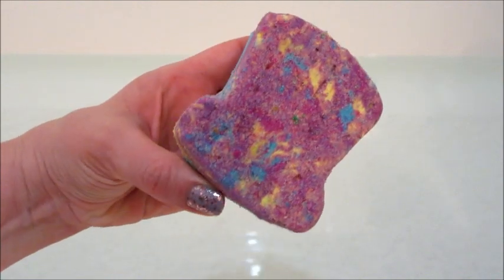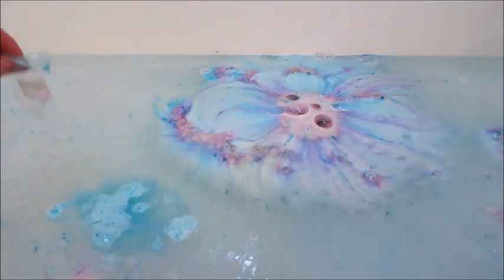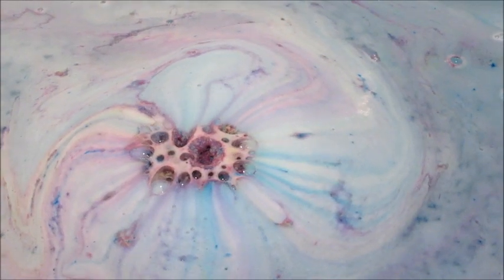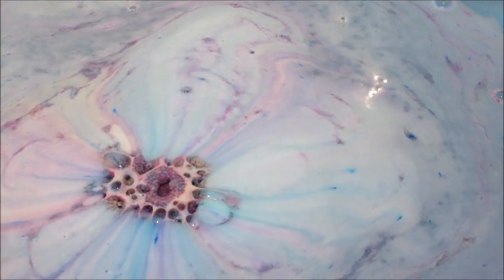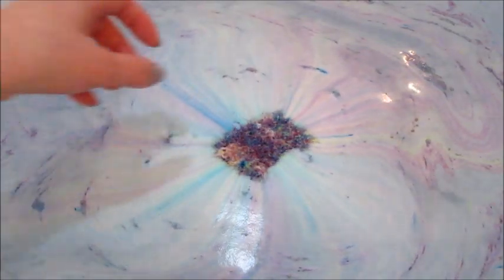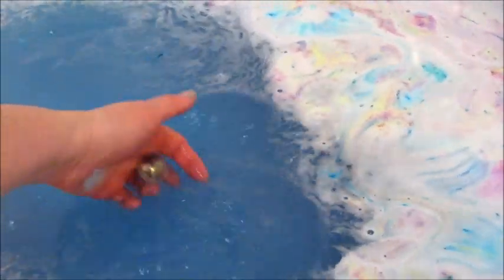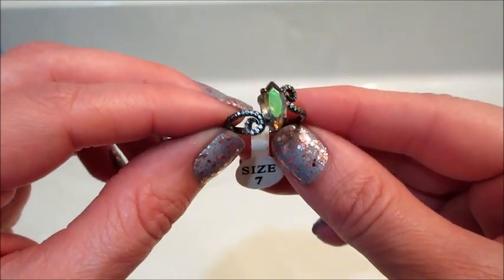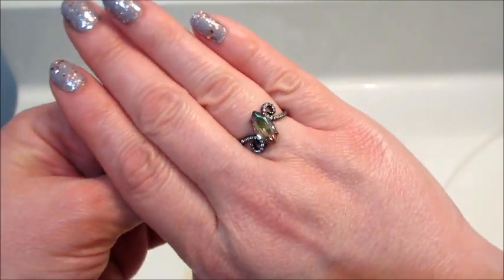Fragrant Jewels Ring Reveal - Mad as a Hatter Bath Bomb DEMO!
Today’s ring reveal came from the Mad as a Hatter Bath Bomb!

There is a party and you are invited, so join us!
Time to reach for that tea cup, for where we are going the tea keeps flowing. We are setting down our guards, not a worry in sight, join us!
Tea time starts promptly at 6, so don’t delay, the Hatter wouldn’t have it any other way. Swirling, Twirling, Spinning, Spilling...“We’re all quite mad here, you’ll fit right in”

Drop your guard and enjoy the sweet release of red apples and chilly mint combined with green leaves, a touch of bittersweet lemongrass and needle musk.

Our Mad as a Hatter collection features seven different stone combinations making it unique and one of a kind. Plated in 18K Black Gold, our rings display crystals in paradise shine, fern green and amethyst with side CZ stones in deep black, clear, evening green and rhodolite. Wear each ring as a reminder to always see the light and fun side of life.

What’s on my nails? Capitol Hill